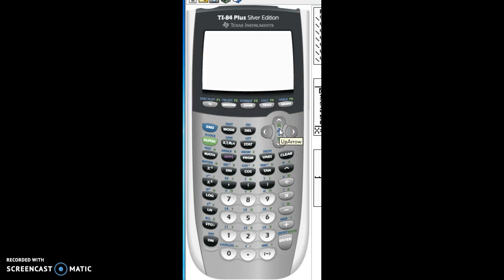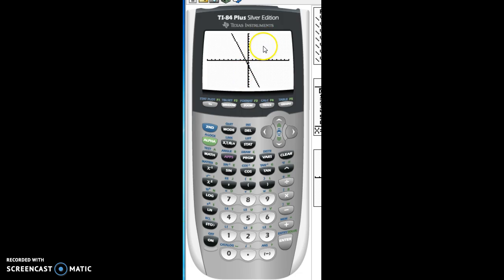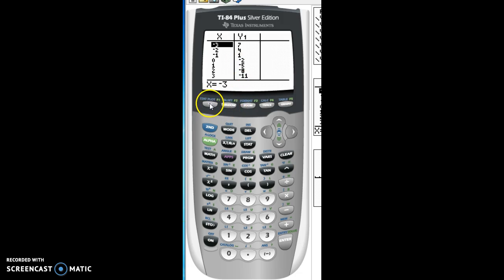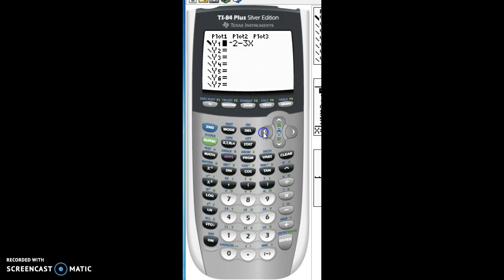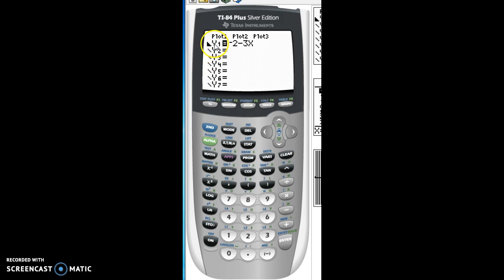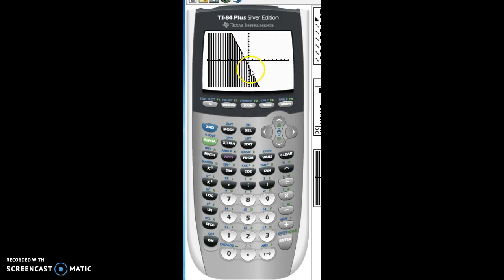Graph a Linear Inequality